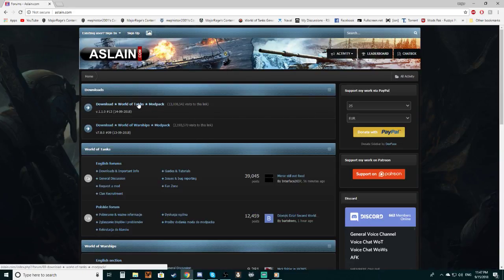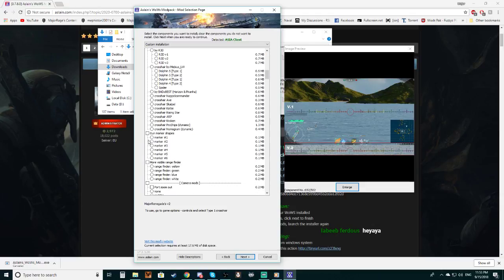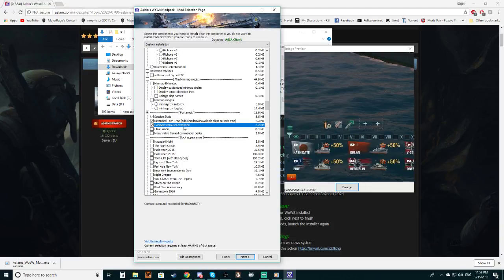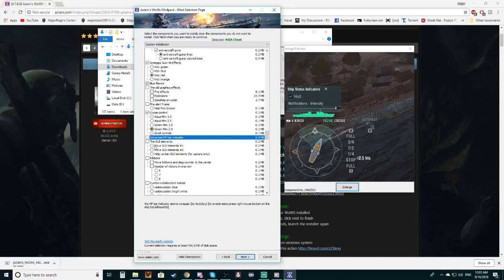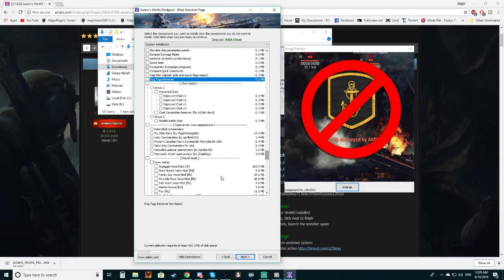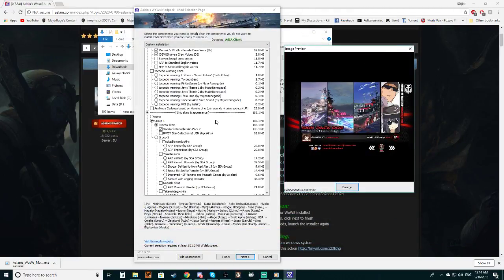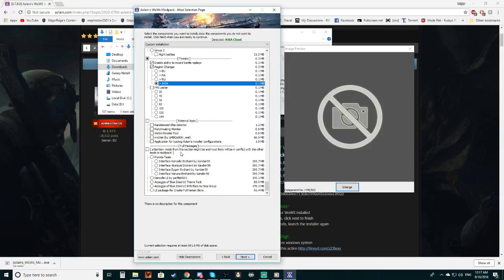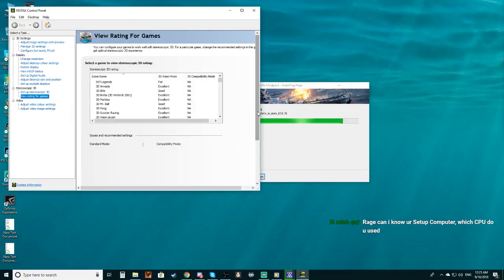World of Warships Aslains Mods MajorRages Pick